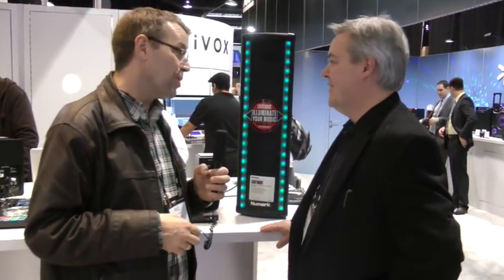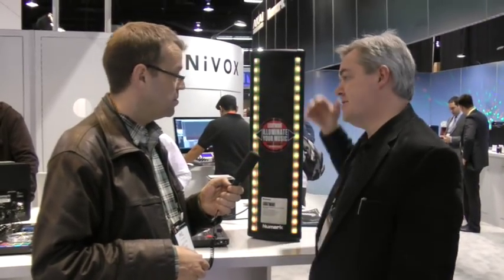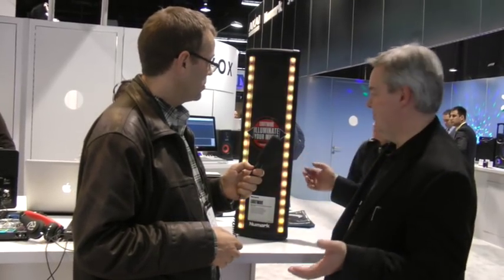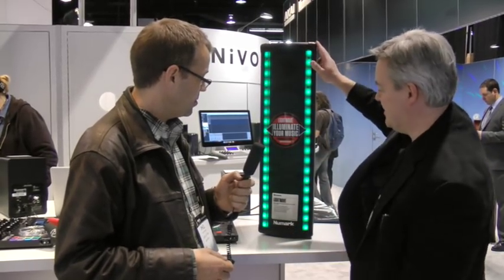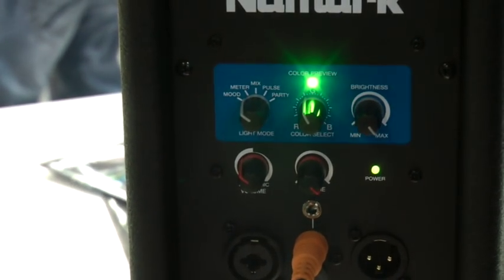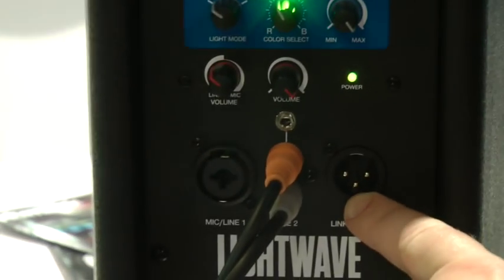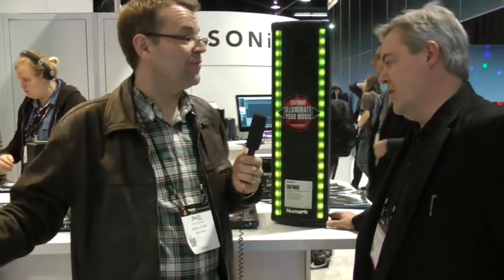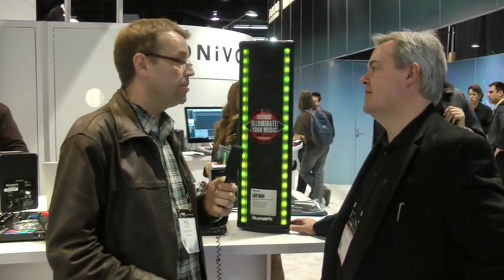[NAMM 2015] Numark Lightwave Speakers